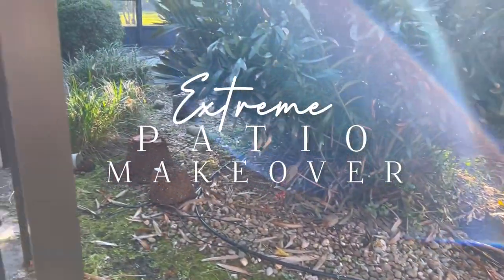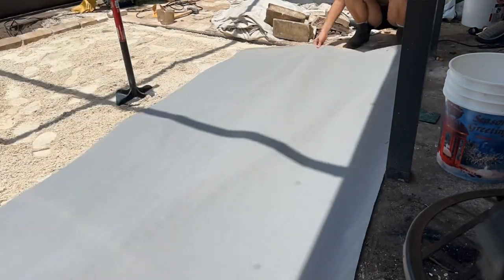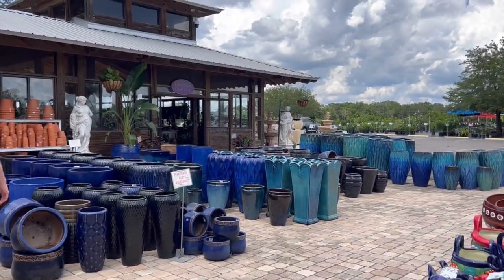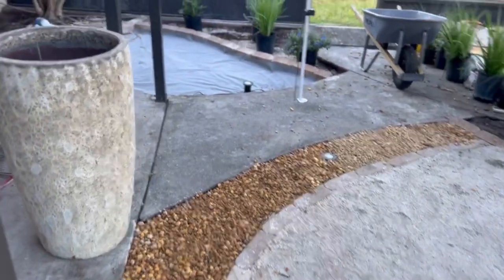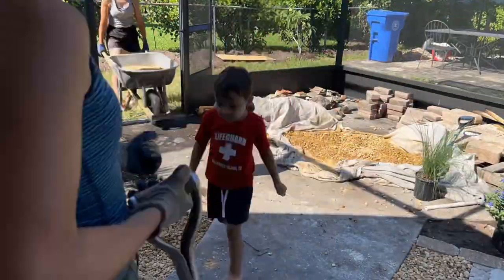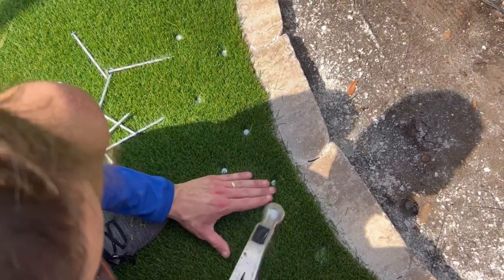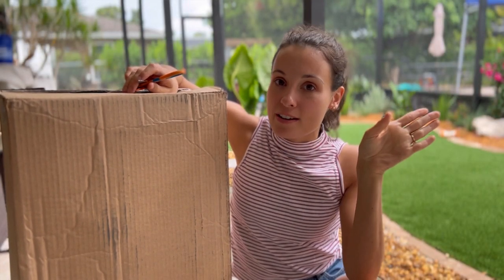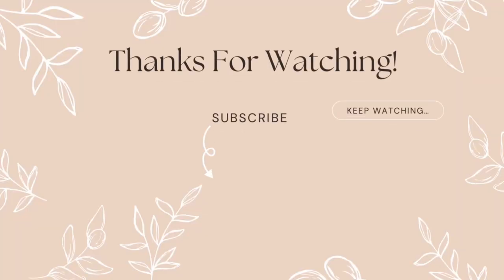We turned a jungle into our dream patio! DIY transformation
Very proud of today’s patio makeover!! This was a huge DIY project for our family. We learned A LOT! And sweat a lot 😅 we created a space perfect for entertaining and practically added another living room to our home. I hope you enjoy this DIY patio transformation!

I would also love to hear from you in the COMMENTS below! ✨